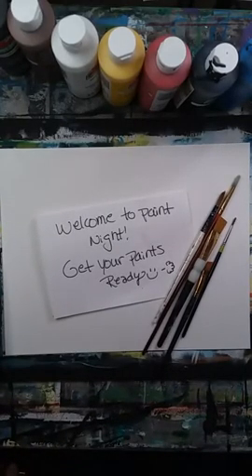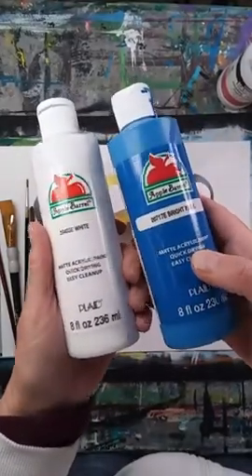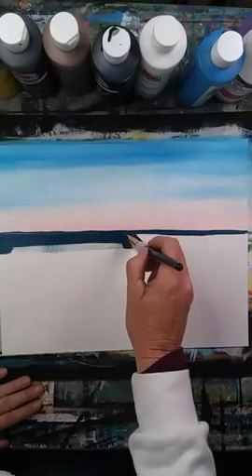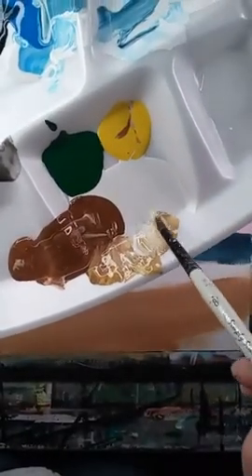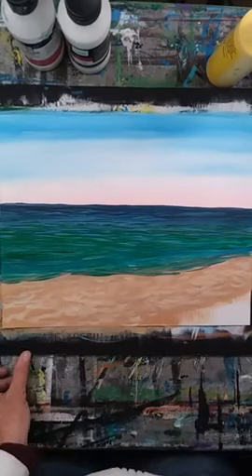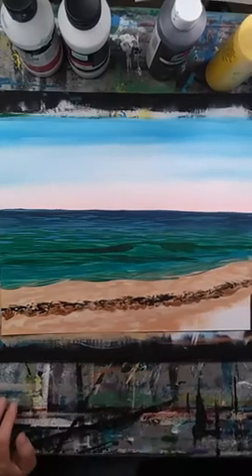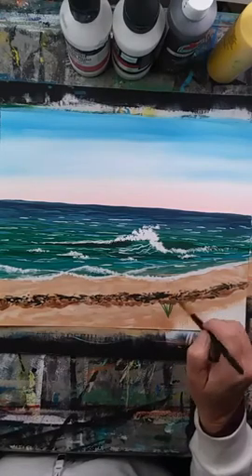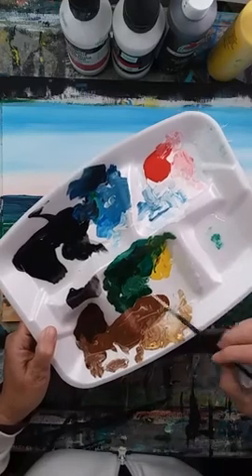SEASIDE ESCAPE - Step by step Acrylic Painting Tutorial!!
Let's have some creative fun & paint this amazing seaside painting!!
 Brushes: 1”Flat, ¾” flat, round, small bristle  & detailed.
Paint colors: Black,white, yellow, pink (red), blue, light brown, dark brown & green.
I will be using acrylic craft apple barrel paints. You may use any other brand or type you’d like.
Other:
Canvas or any surface you would like to paint on. I’ll be using 11x14'' multi-media paper. Blow-dryer (optional), jar for paint water, paper towels, palette or paper plate.
*I can’t wait to paint with you!!